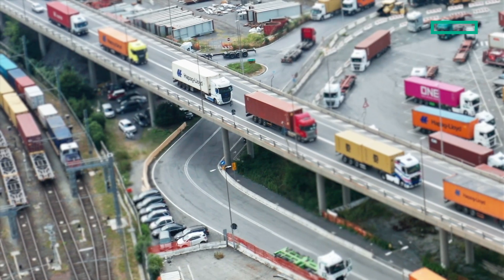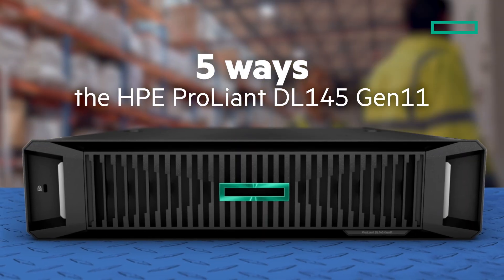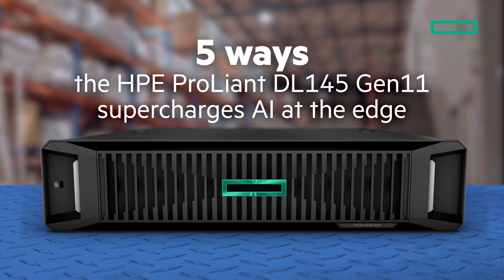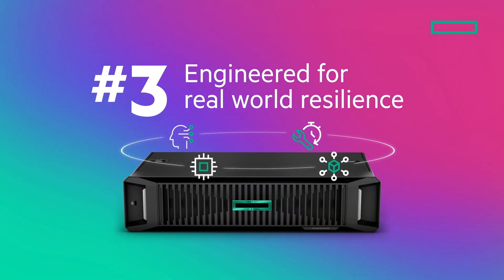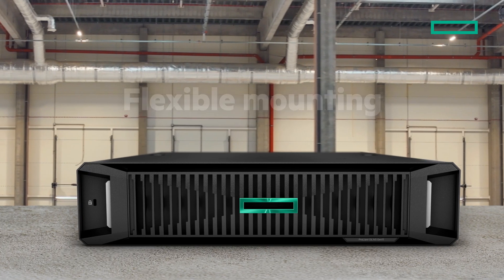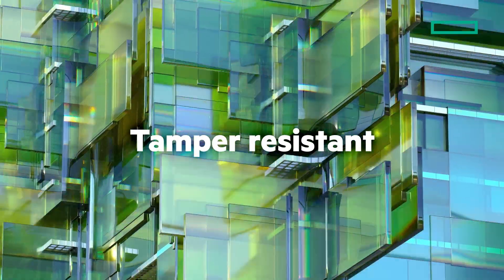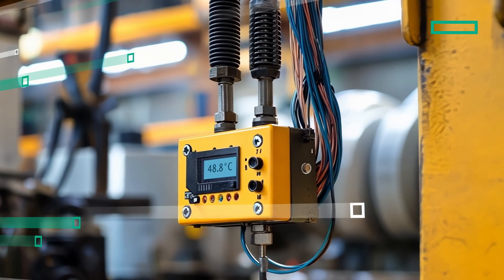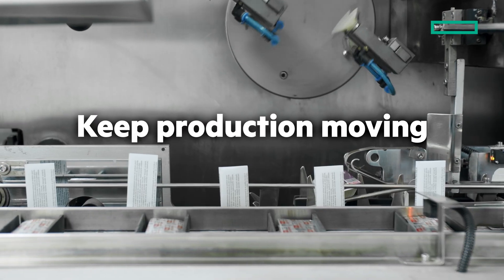5 ways HPE ProLiant DL145 Gen11 supercharges AI at the edge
Explore 5 ways the HPE ProLiant DL145 Gen11 server supercharges AI at the edge AI with real-time insights, scalable GPU power, built-in security, cost savings, and operational efficiency for healthcare, retail, manufacturing, and more.